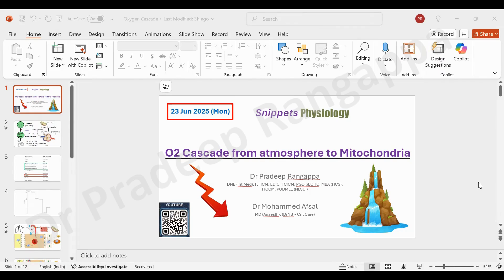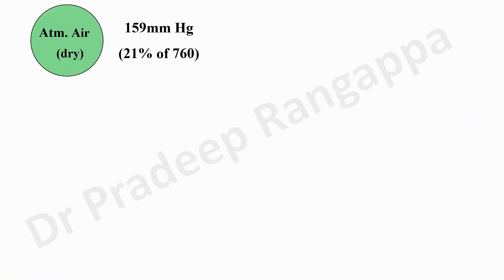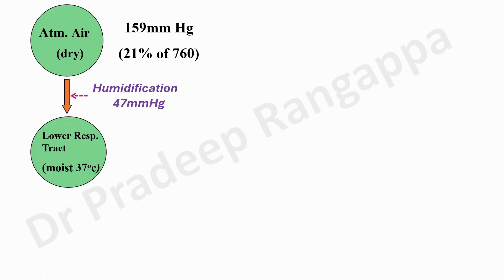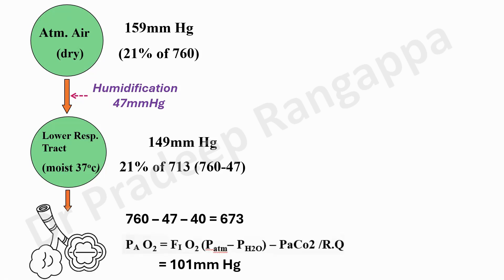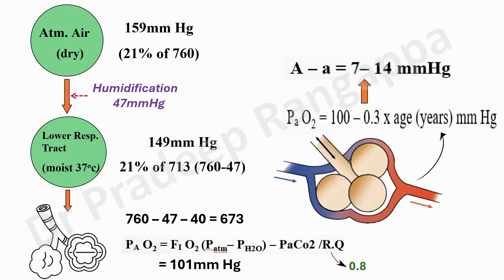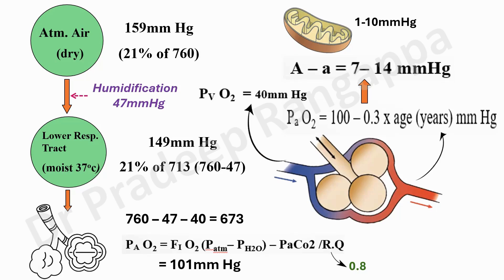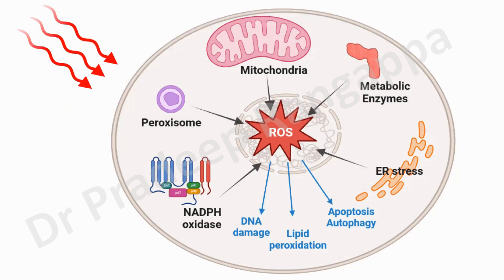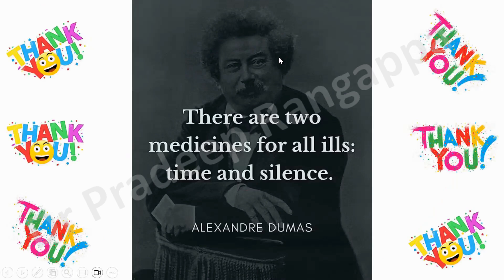O2 cascade to Mitochondria_Dr Pradeep Rangappa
Snippet overview on "O2 cascade from atmosphere to Mitochondria" ~ FCICM Australia Primary Exam Question (2015). Physiological concept and clinical relevance